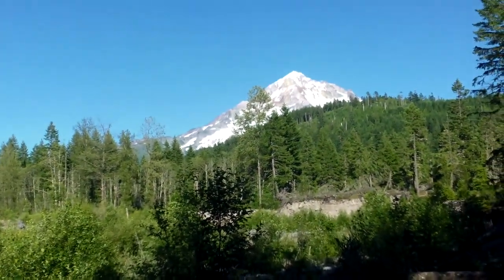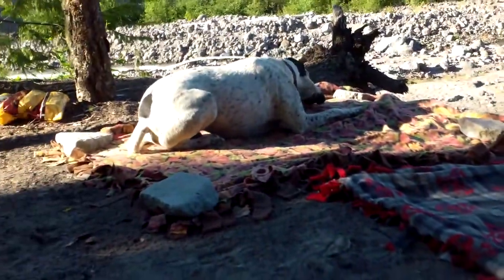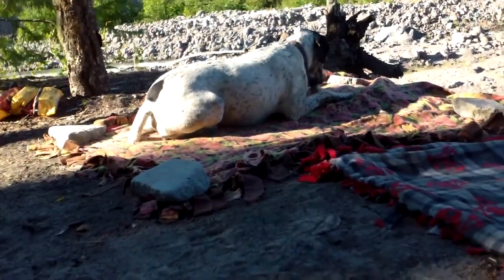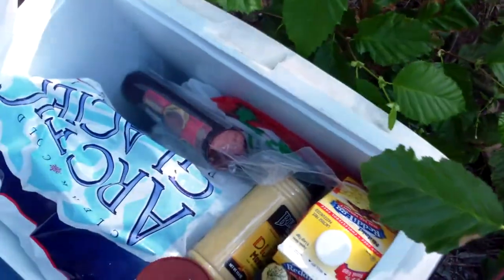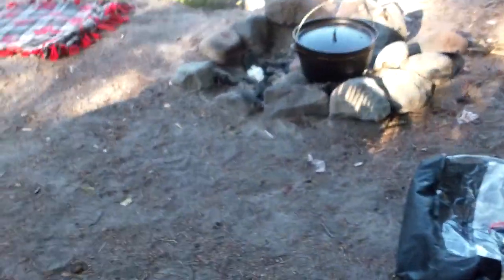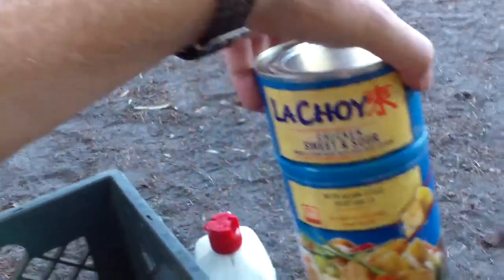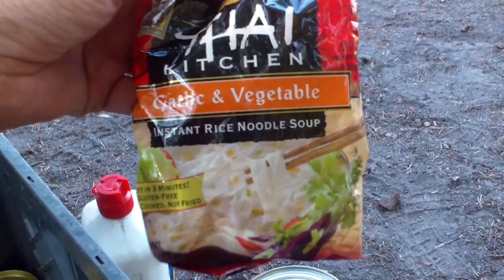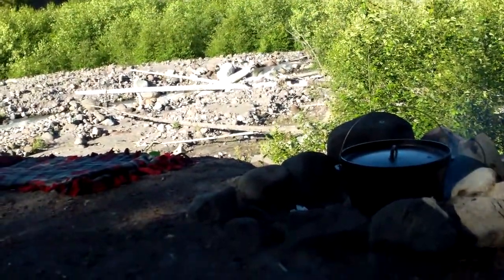whats for dinner; Salmon and Bacon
with some hard pour corn for "after"